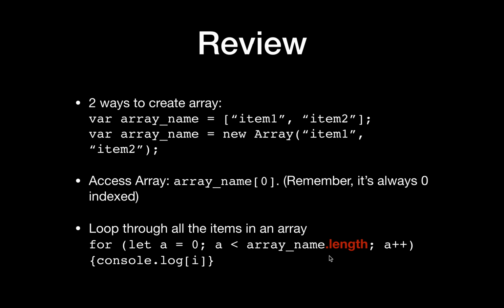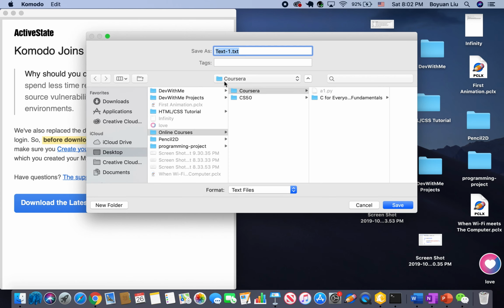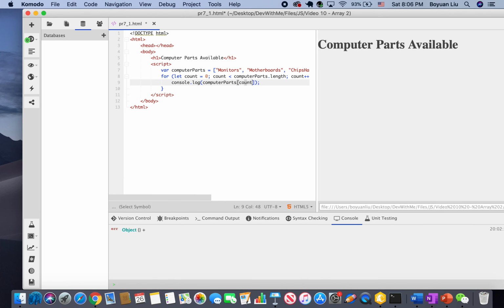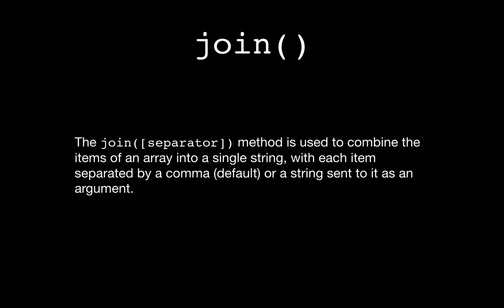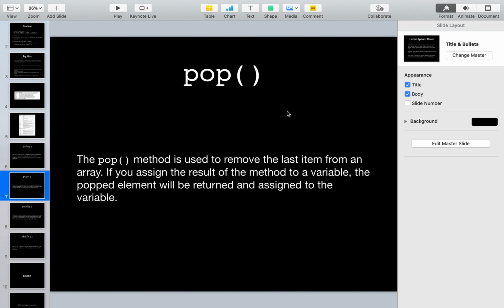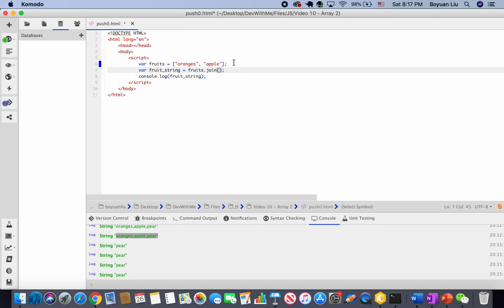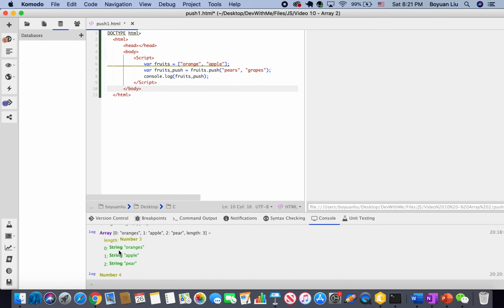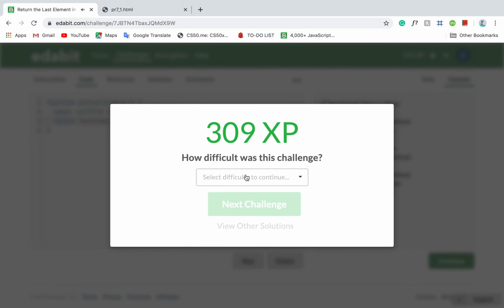Video 10 | Array 2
In this video, we are going to keep discovering array. I talked about 4 methods that really helpful on array and a little bit on the property of the array.